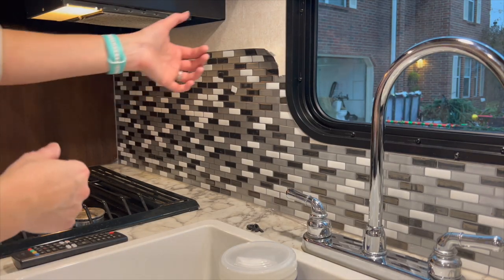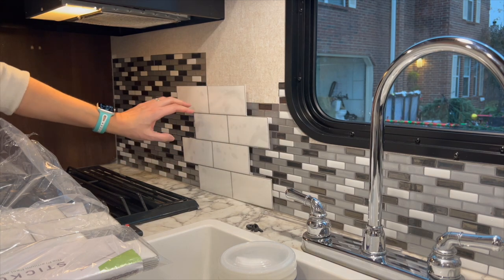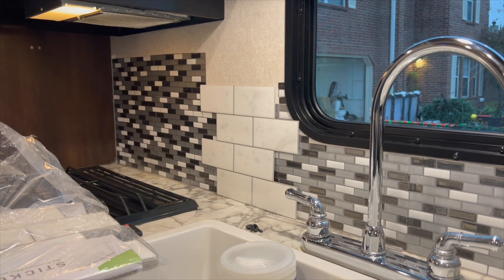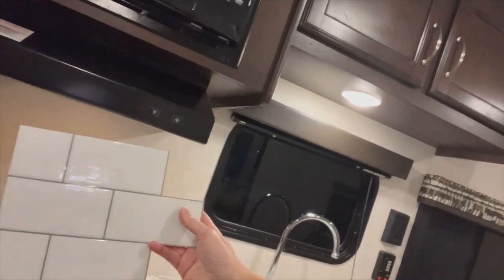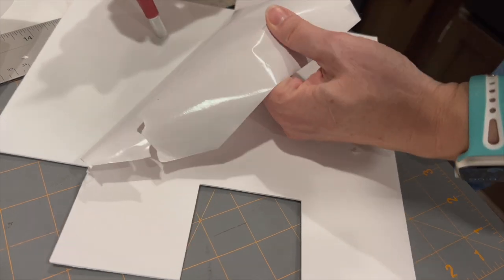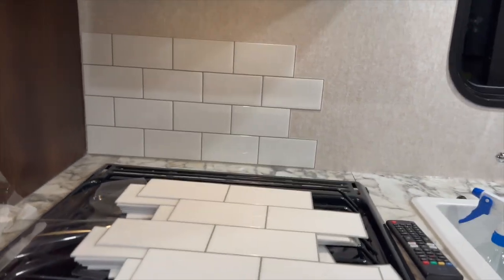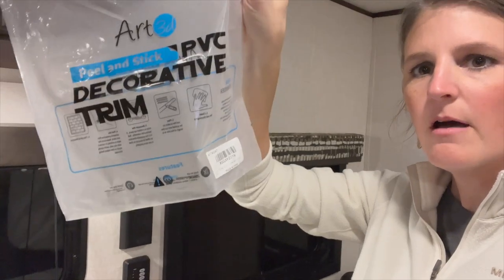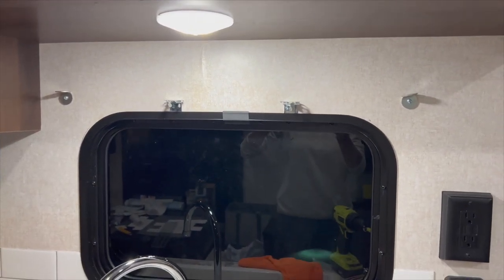Camper Travel Trailer Subway Tile Kitchen Backsplash Upgrade DIY Install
This is the installation of our adhesive tile backsplash in our Jayco Jayflight travel trailer. It was in great condition when we bought it, but have enjoyed many projects to update, brighten the overall feel. It turns out our RV walls can be painted, and recovered.More videos to come with details of all the mods, additions, and renovations we've done! We are LOVING our traveling house! We hope to release 2-4 videos per month including a cool variety with something for everyone. vehicle repairs, home and RV renovations and DIY projects, camping adventures, fishing and boating trips, and hopefully soon the full story of WHY we are doing this, and WHY are we "2nd Chance Adventures". If you don't know us, it's quite an astounding story.

Amazon Links** to items in this video:

STICKGOO SUBWAY TILE:

STICKGOO EDGE TRIM:

ART 3D CORNER TRIM:

ADHESIVE VINYL WALLPAPER:

CUTTING MAT:

METAL T SQURE RULER:

X-ACTO KNIFE:

We are not professionals and are not making recommendations to you. We enjoy sharing our experiences and personal projects. Be sure you choose wisely for your own travels, purchases and renovations.

**We are a participant in the Amazon Services LLC Associates Program, and affiliate advertising program designed to provide a means for us to earn fees by linking to Amazon.com and affiliated sites.